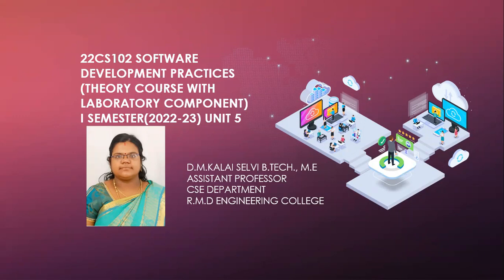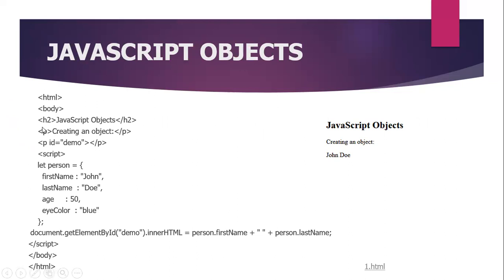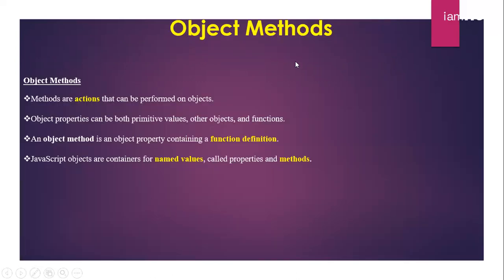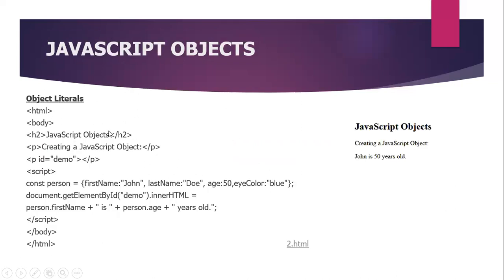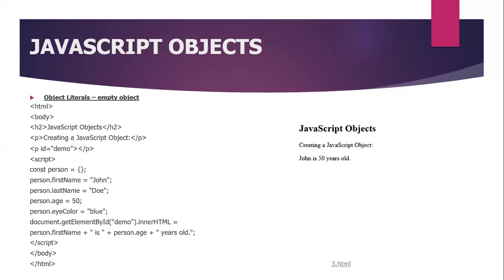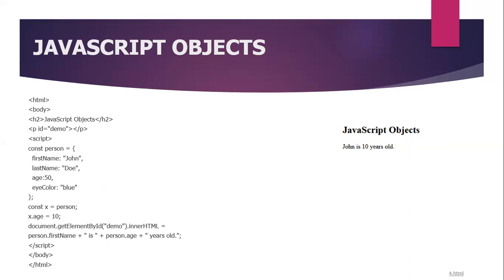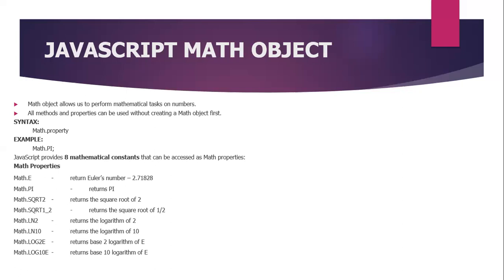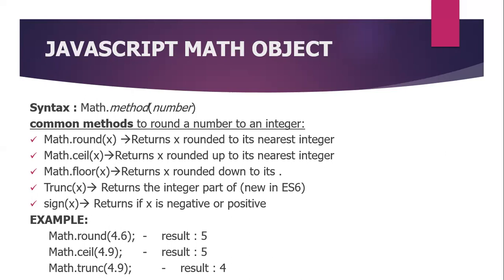UNIT 5 VIDEO LECTURE 1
JAVA SCRIPT OBJECTS